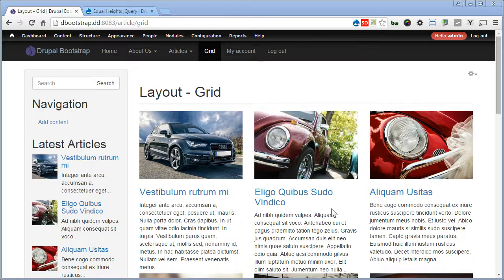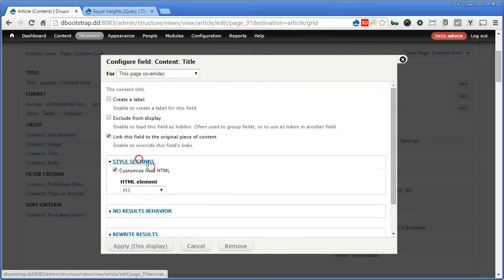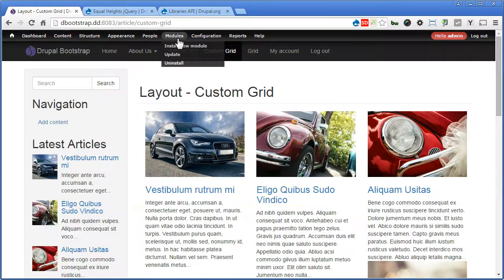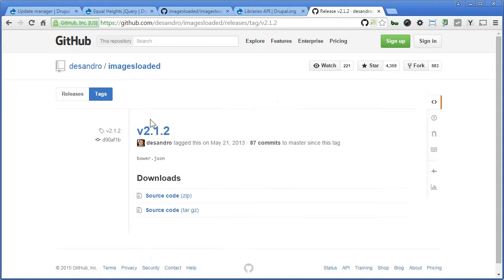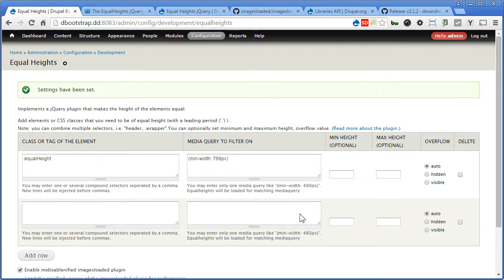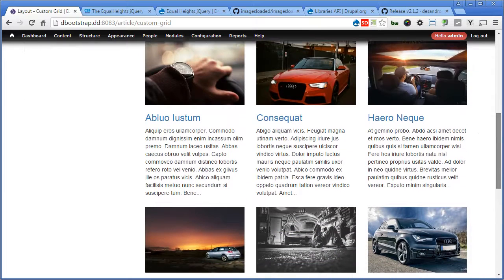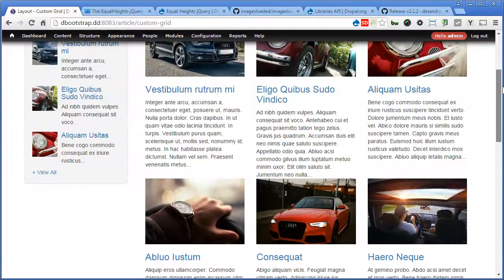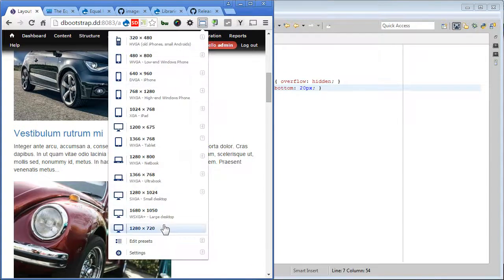Drupal Bootstrap - 20 - Creating Article Views - Custom Grid Layout + Equal Heights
To make the image larger on hovering, you can apply some CSS3 styles like this  :)

.col .dImage{ overflow: hidden; }

.col .dImage img{
  -webkit-transition: all .2s ease;
  -moz-transition: all .2s ease;
  transition: all .2s ease;

.col .dImage:hover img{
  -webkit-transform: scale(1.3);
 -moz-transform: scale(1.3);
 transform: scale(1.3);